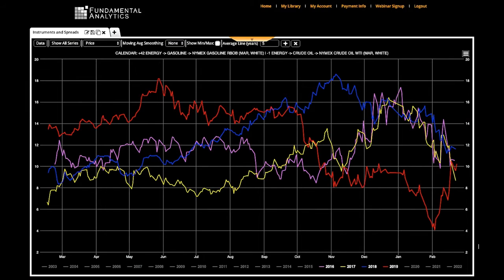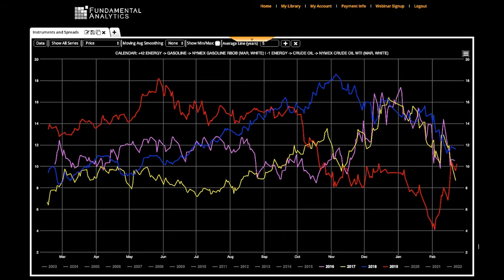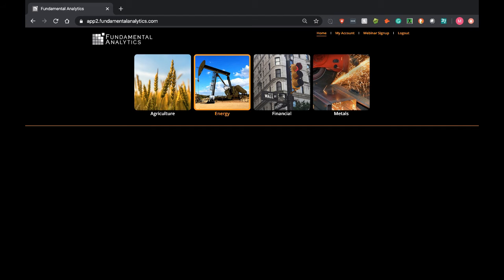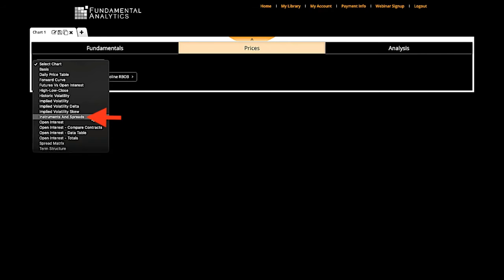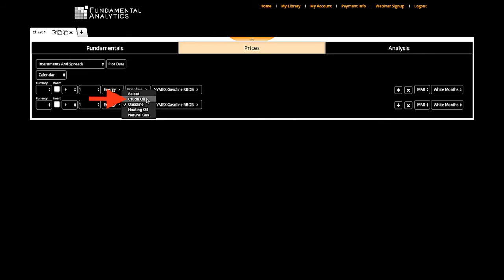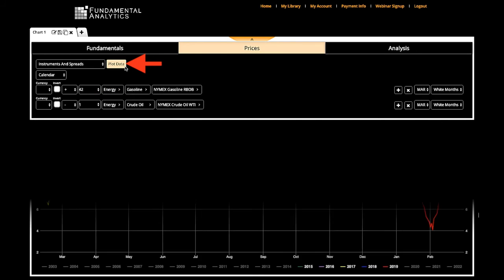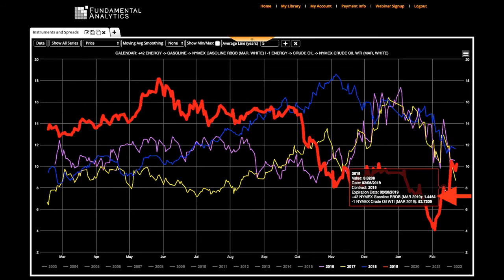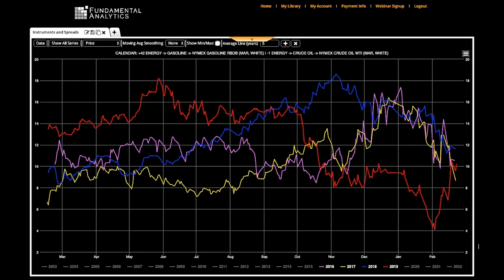Creating a Year of Year Plot of a Gasoline Crack Spread (2020)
Fundamental Analytics is a futures industry research platform that integrates fundamental and technical analysis offering unparalleled insights into trends in commodities markets.

The comments in this video reflect potential applications of the Fundamental Analytics platform. In no way is Fundamental Analytics providing or suggesting financial advice. Because some time has now passed since its creation, the content should not be regarded as up-to-date market commentary.